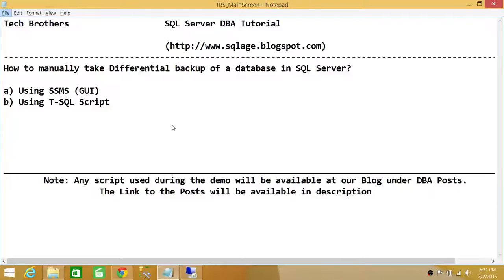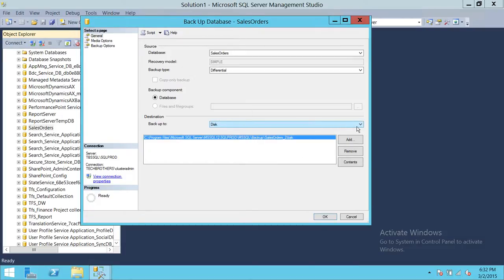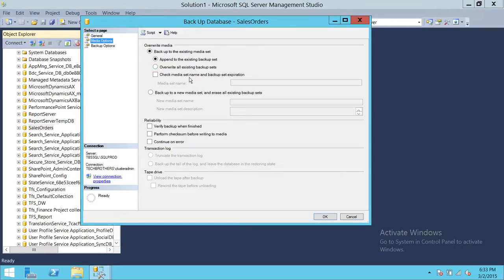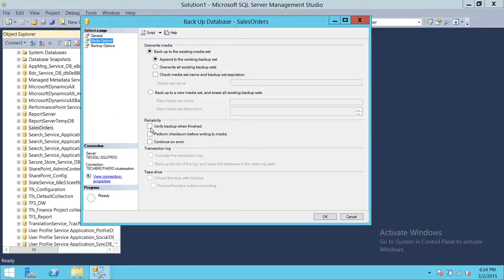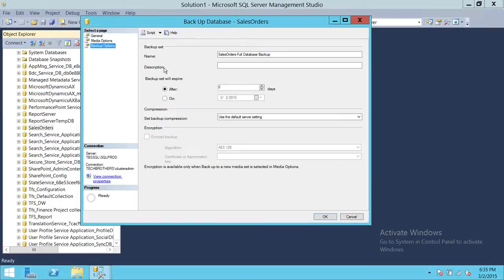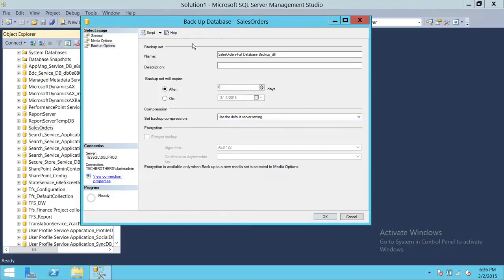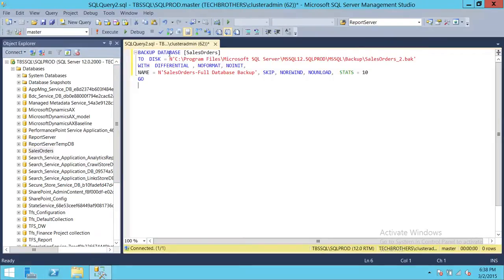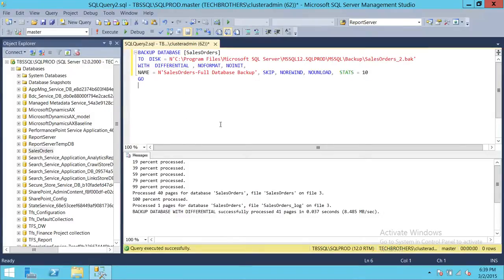SQL Server DBA Tutorial 72-How to Manually Take Differential backup of a Database in SQL Server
In this video you will learn how take Differential backup of a database in sql server 2005, 2008, 2012 and 2014 using SQL server management studio as well as using T-SQL Script. It is a step by step tutorial of taking differential backup of a database as well as walk through of different options and their best practices while taking Differential backup of SQL Server database.